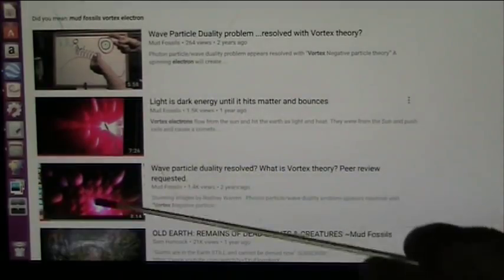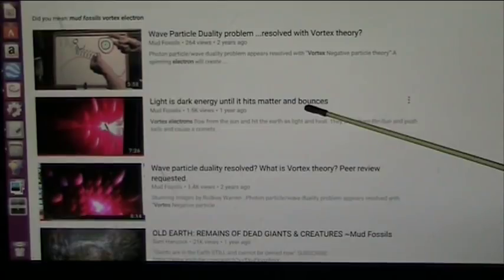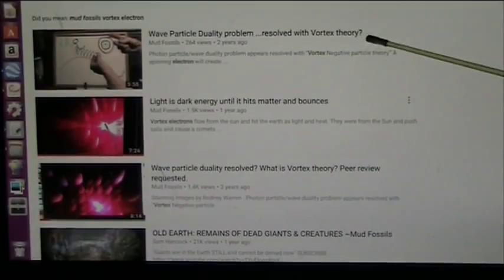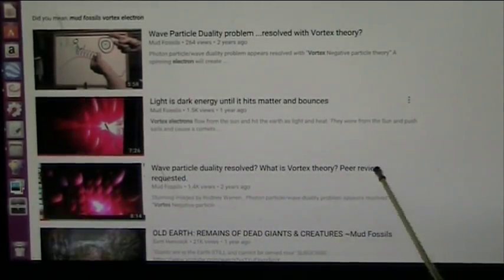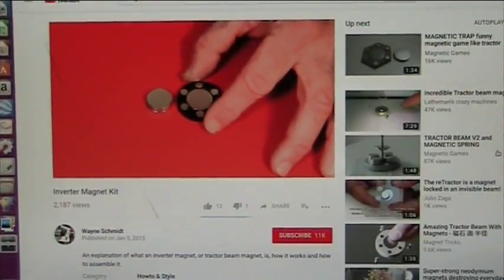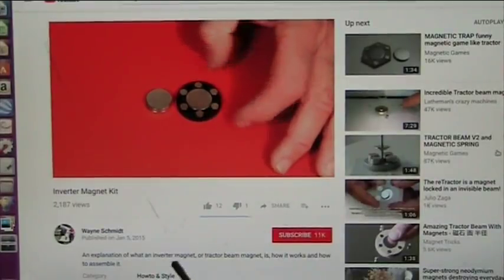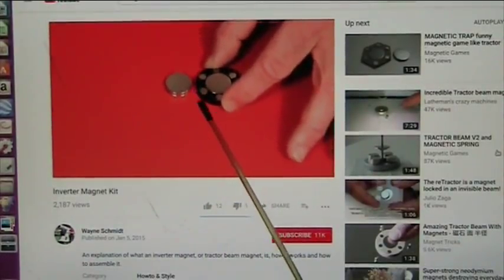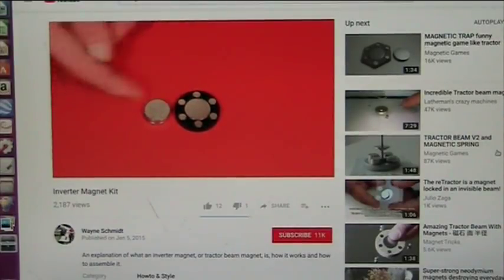MFU Energy Universality study part 1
MFU has PHOTOGRAPHIC evidence to support these claims. IMO photons are not real...it is simply a light particle spinning thru space until it hits a COMPLETE molecule to become energy (light heat). In space it is dark energy.
Light is a particle that can BE DIVIDED. Light is a spinning vortex particle. Light is Dark energy and Dark matter as it travels in the vacuum. Light is what we call electrons and spins and is easily accelerated in a venturi. All completely obvious.